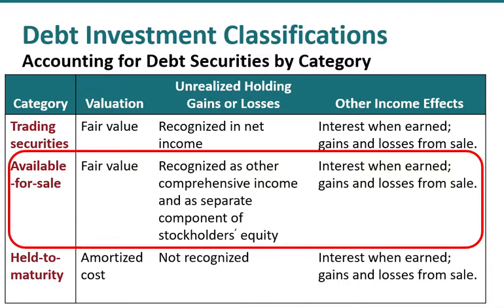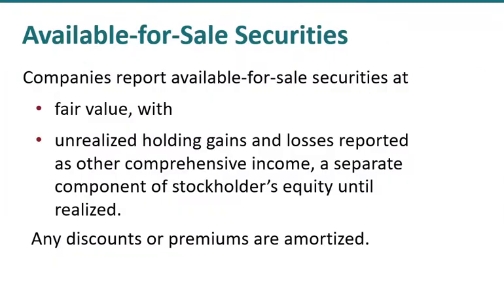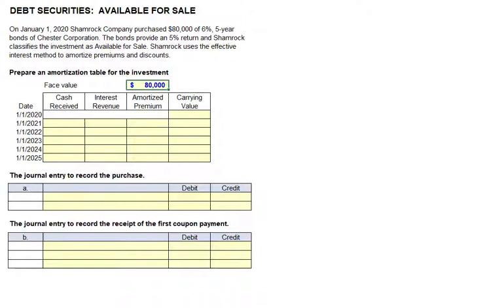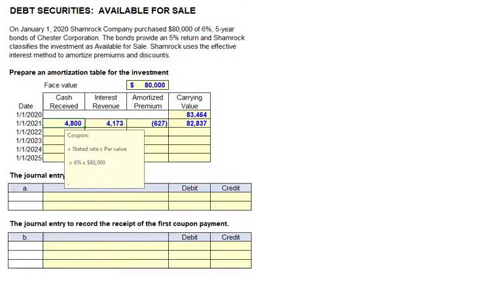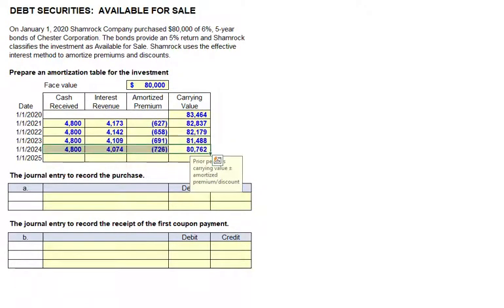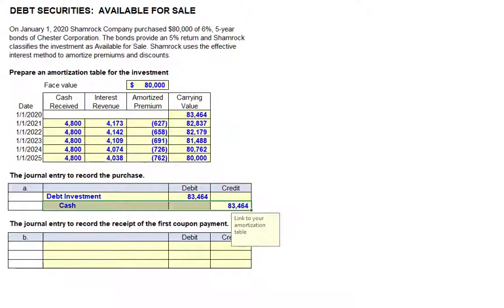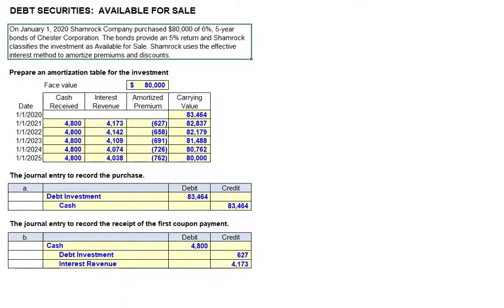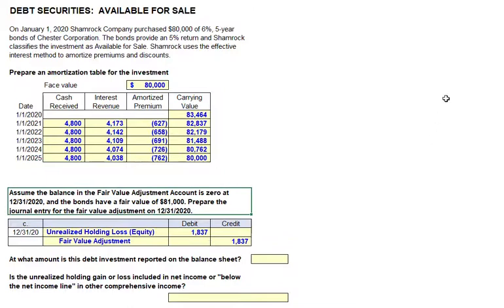ACCT362 - Available for Sale Debt Securities